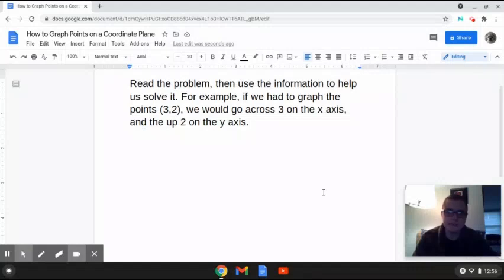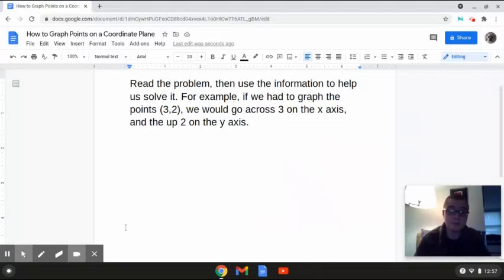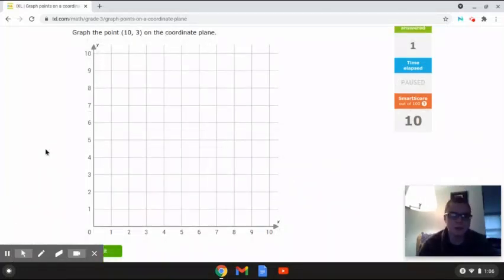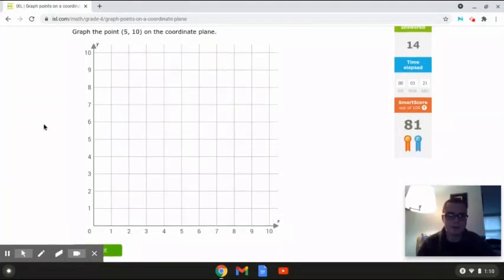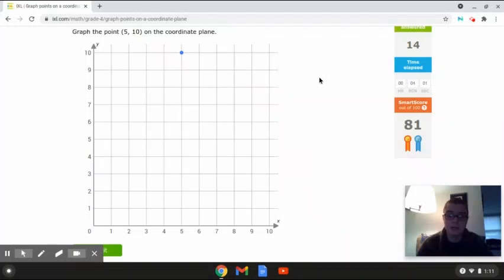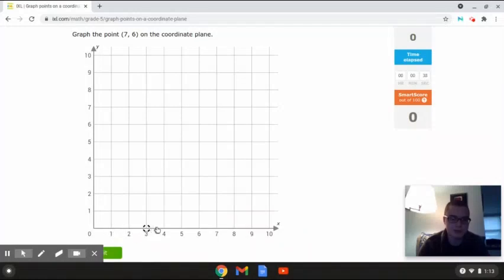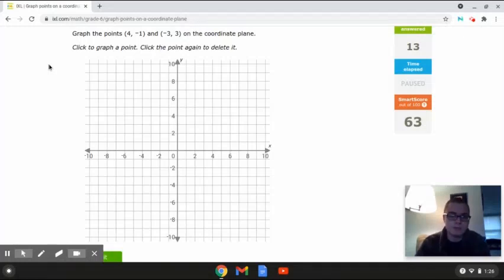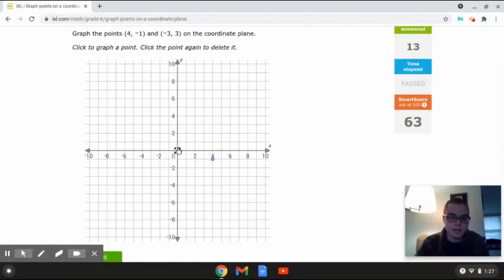Graphing Points on a Coordinate Plane with Zach Paikoff!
This video explains how to graph points on a coordinate plane. I hope you find it helpful and useful! :)